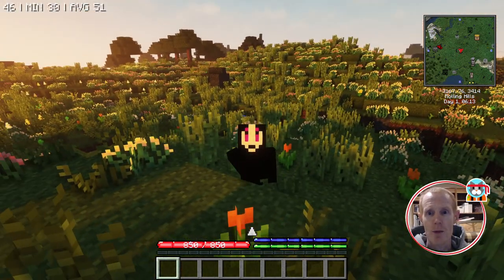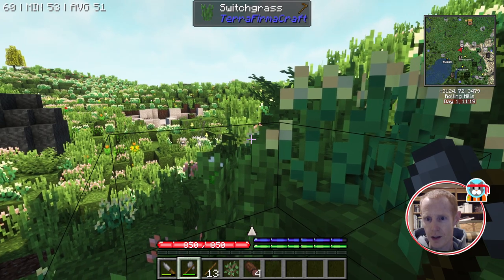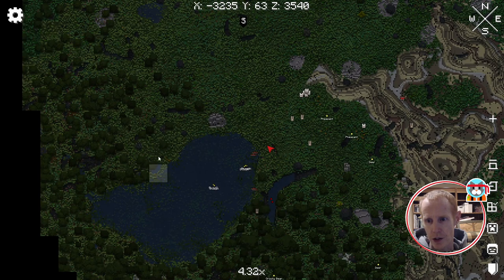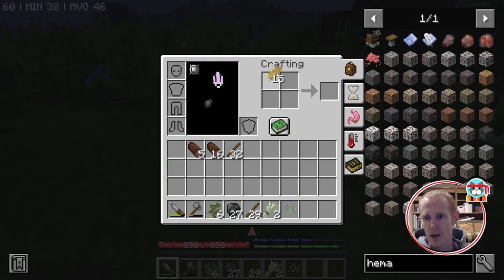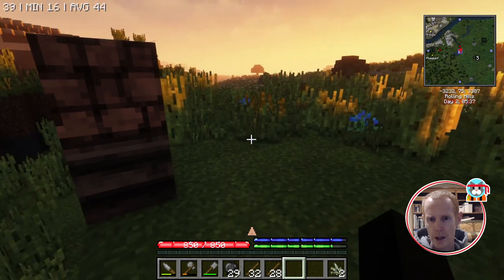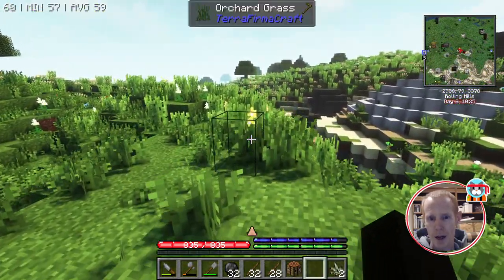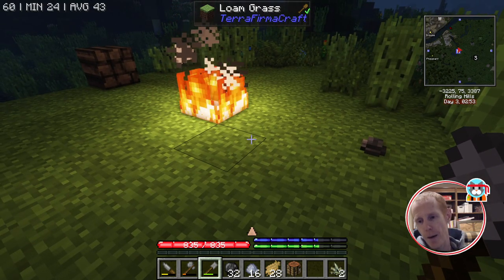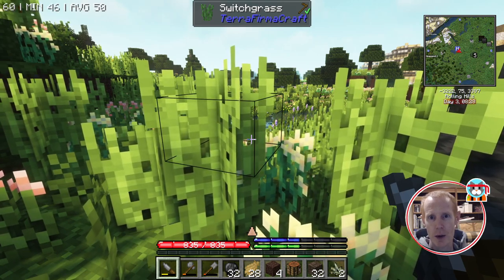ATM Gravitas - Tips and Tricks 1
How to get off on the right track in the latest Terrafirmacraft pack!